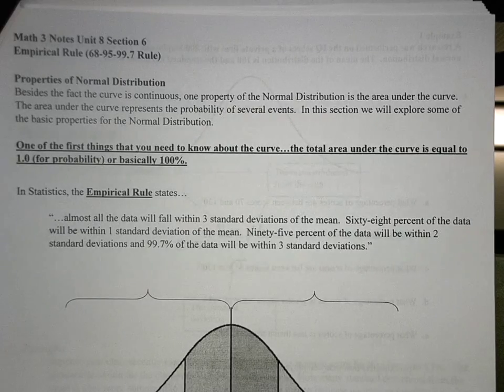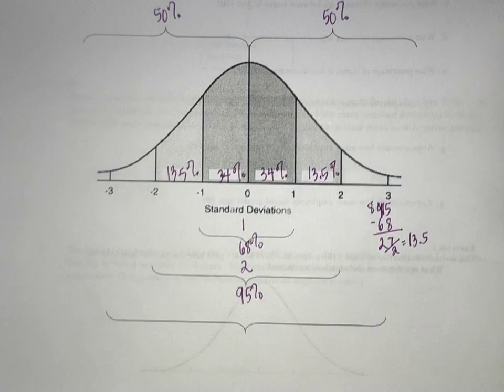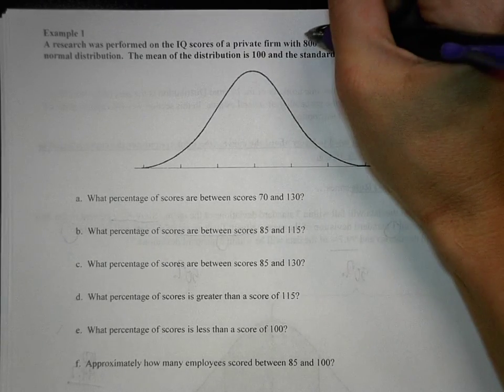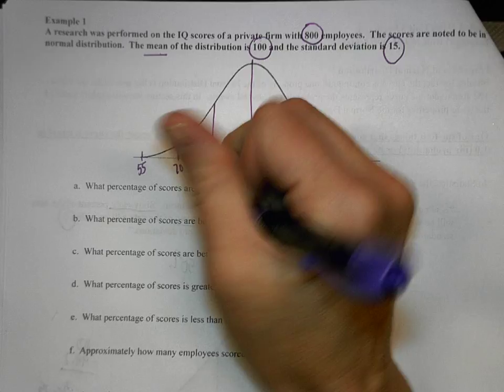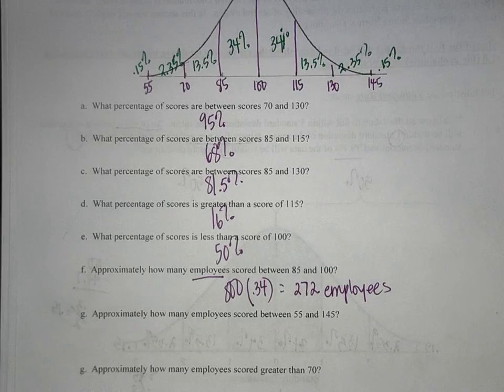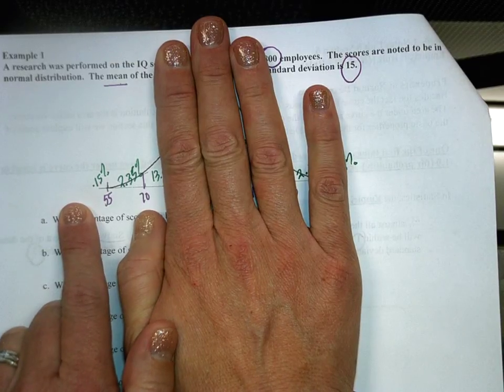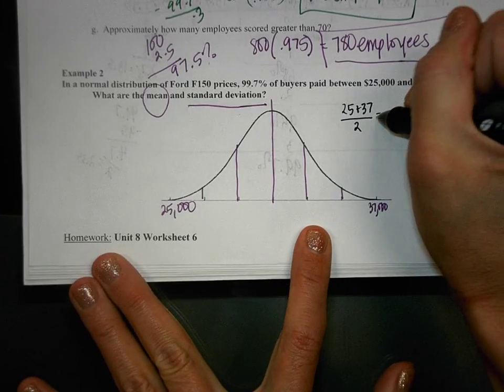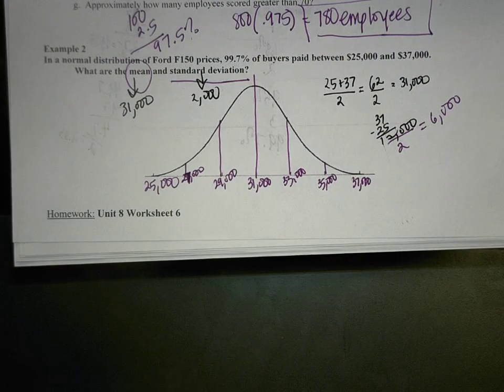Math 3 Notes Unit 8 Section 6 Empirical Rule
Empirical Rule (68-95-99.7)